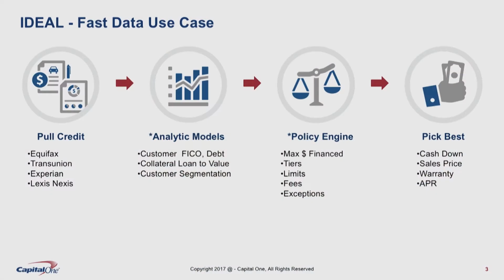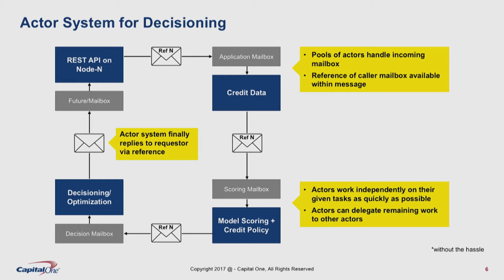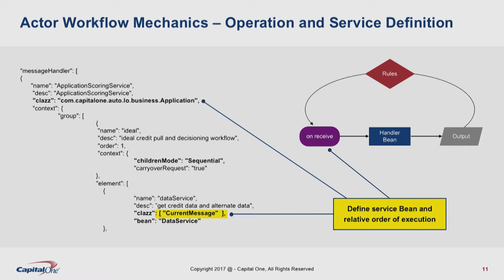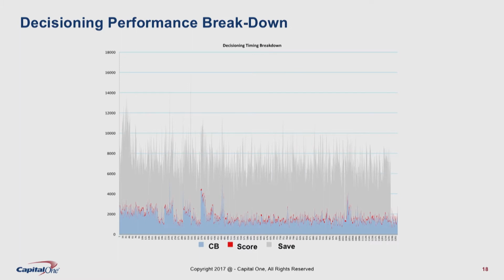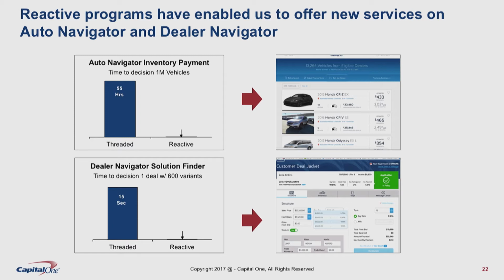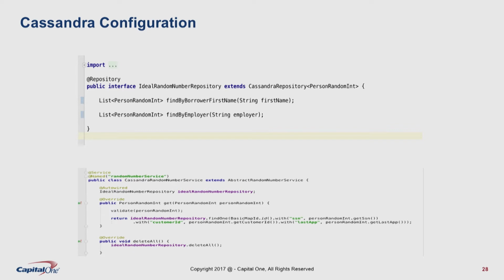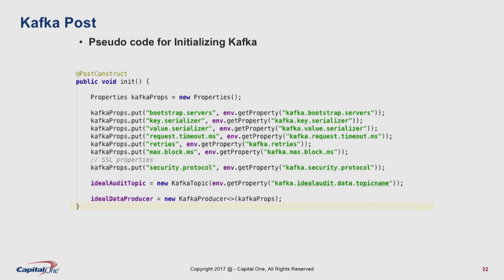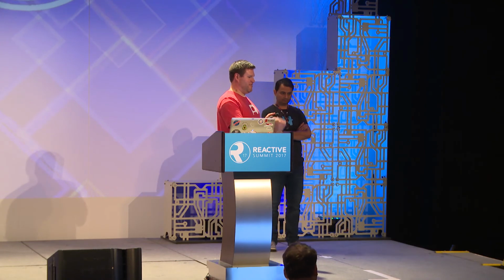Using Akka, Spark and Cassandra To Scale Real Time Auto Loan Decisioning At Capital One